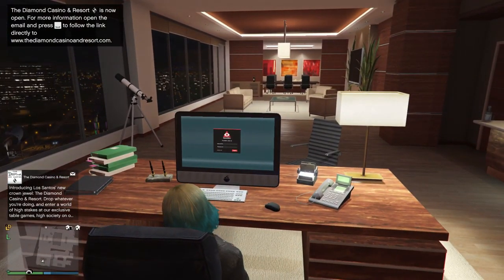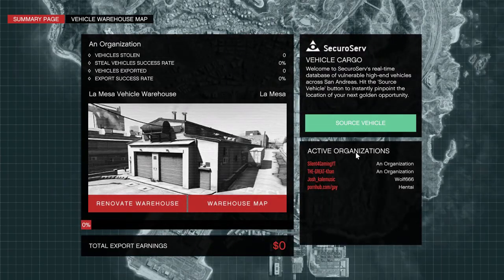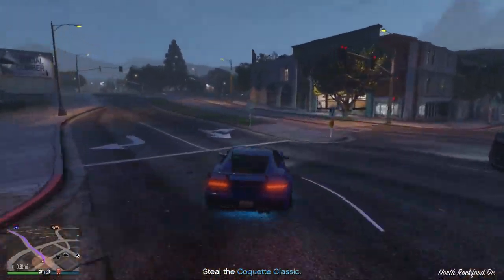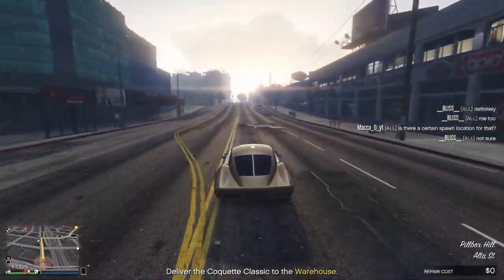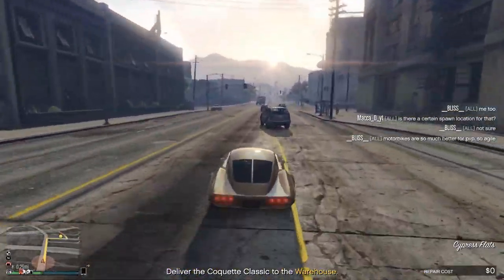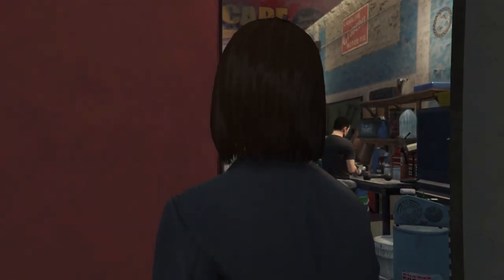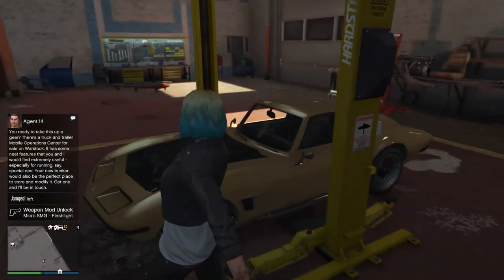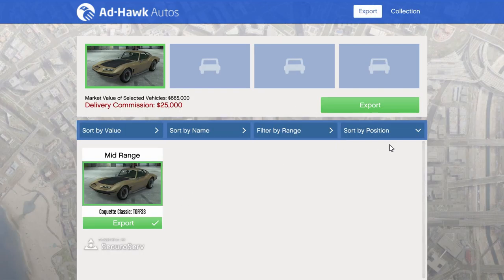GTA 5 PC 1 Week In On PS4 To PC